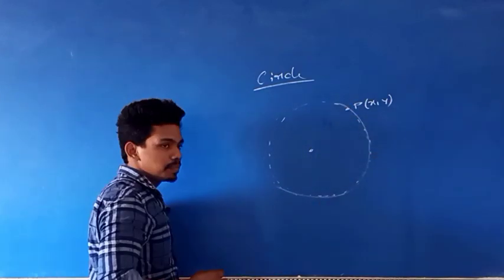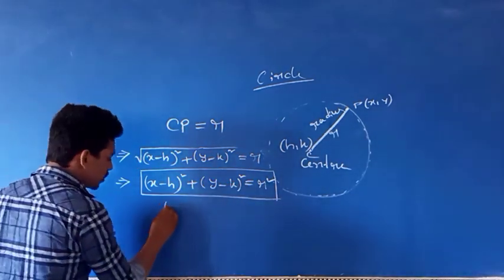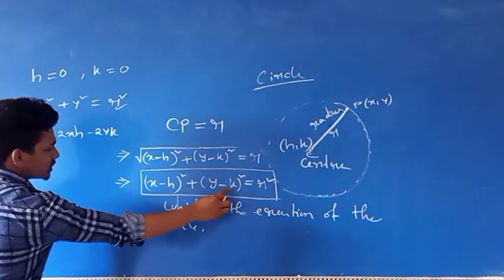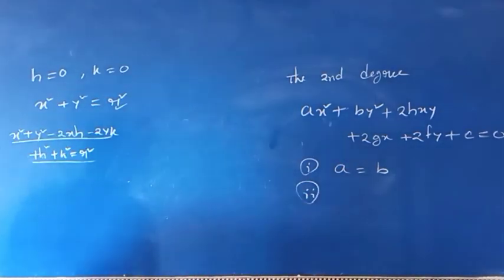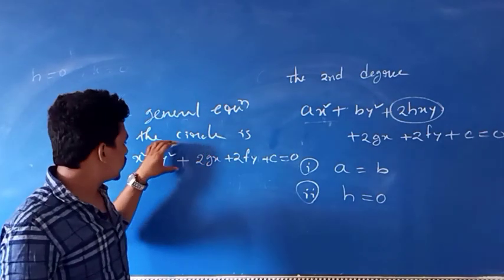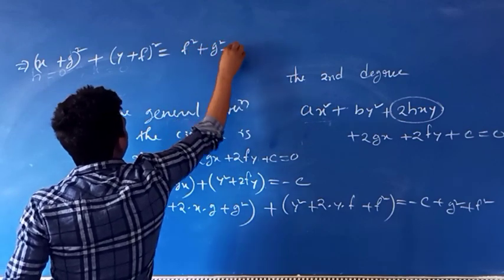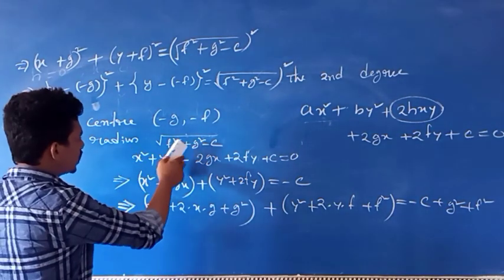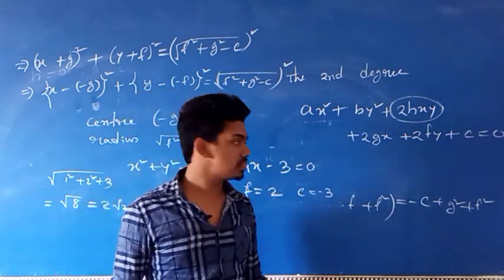Circle Class 11 Maths Lecture 1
Circle For Class 11 Maths